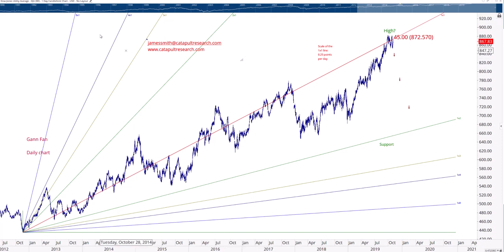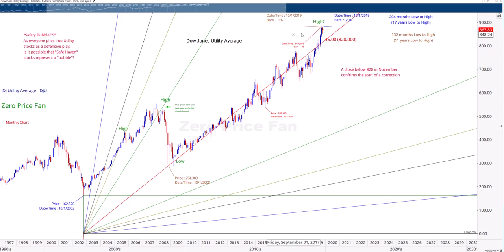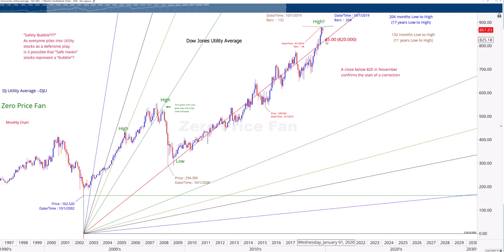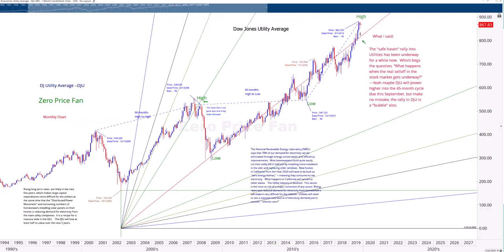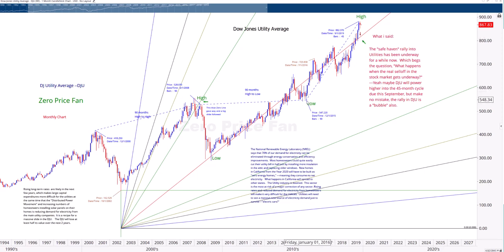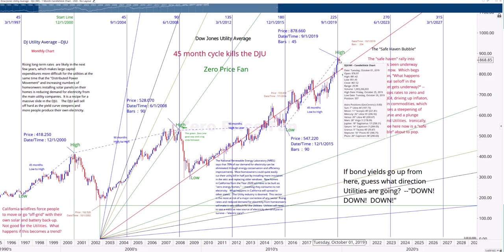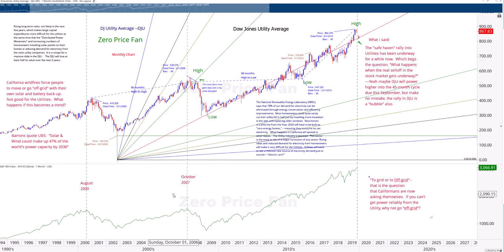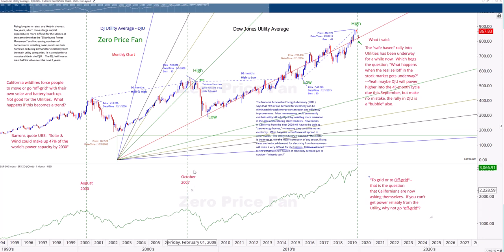"Will Utilities cease to exist down the road?"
Gann theory applied to Utilities If Utilities slide, what does that mean for the stock market overall?